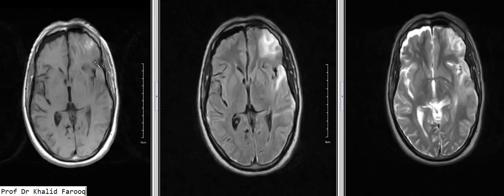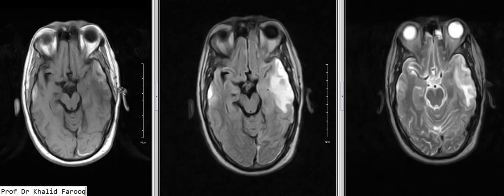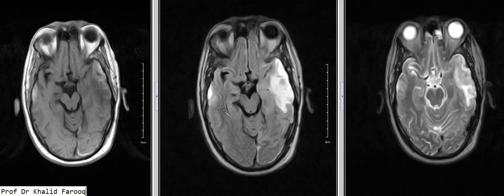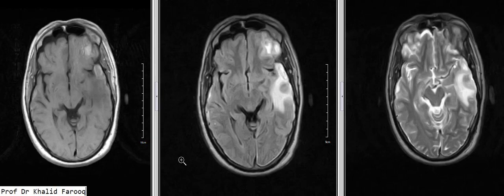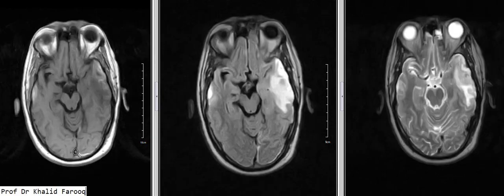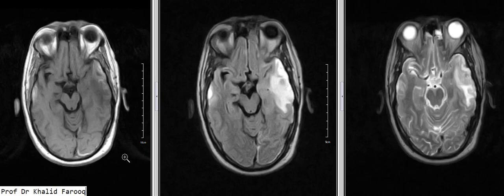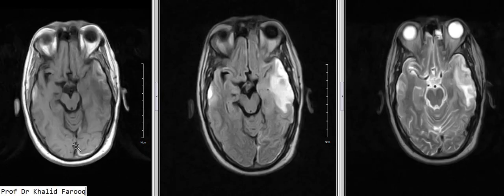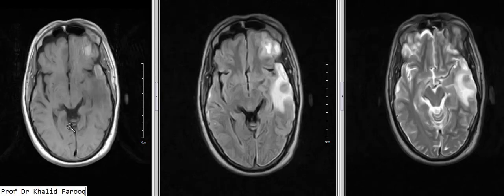mri brain post traumatic hemorrhagic contusion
MRI brain
head injury.